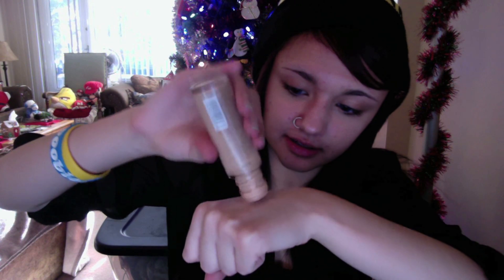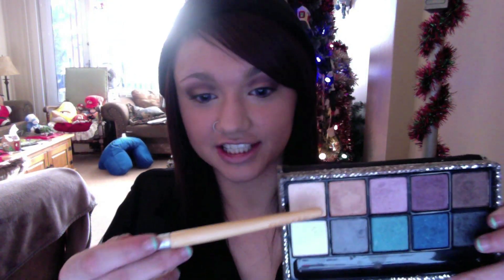My Everyday Makeup!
Hey guys! I know it feels like I just did an everyday makeup routine video but the last one i did was in May and it has changed! So, here it is! :)

Products:
Maybelline Super Stay Foundation in Nude
Vichy DermaBlend Foundation Stick in Nude
NYC Translucent Loose Powder
VS Bronzer in Glitterati
NYC Loose Blush in Tender Pink
VS e/s in brown and champagne
Annabelle Pencil Eyeliner in Black
L'Oreal Carbon Black Voluminous Mascara
EOS Strawberry Sorbet Lipbalm